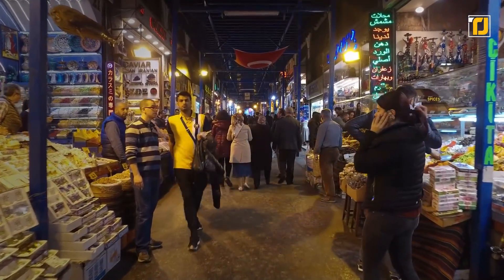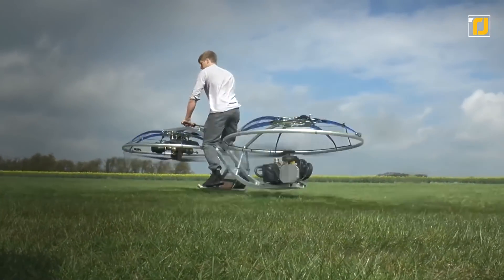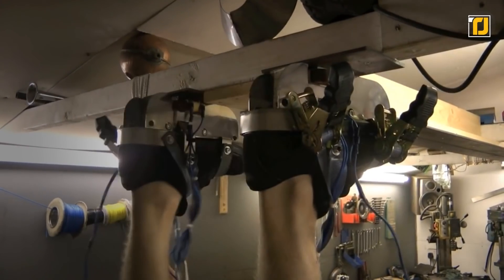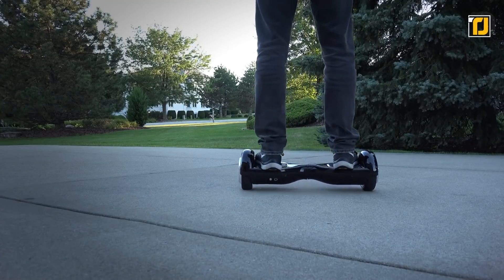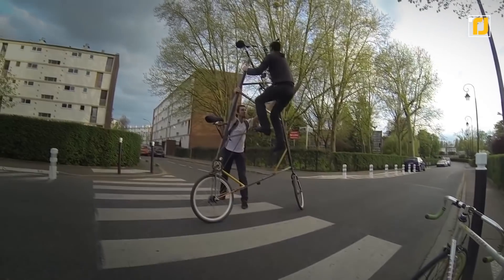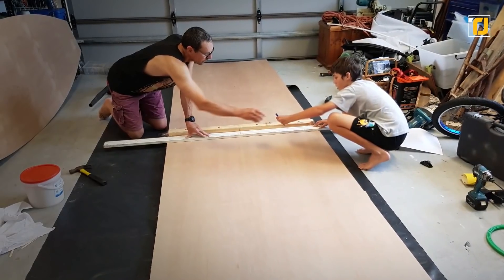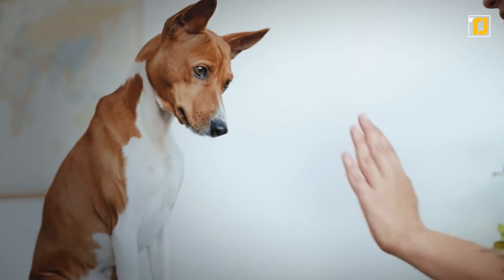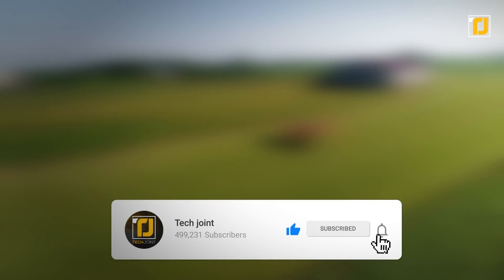12 DIY Projects That WIll Amaze You!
Doing it yourself is sometimes better than buying products from the market, and some people take DIYs to the next level. In this video, we’ll be going through some of the most creative and interesting DIY projects that people have built right inside their homes! Some of these projects will seem impossible, such as the MAGIC KIMGUNI Hoverboard, which is a homemade hoverboard that actually flies, the Enigma 3.6 Micro Cruiser that someone built in their yard, and NOVA, the homemade Artificial Intelligence Robot, you don’t wanna miss any of this. Here are the 12 DIY projects that will amaze you!

11. Homemade mk3 Airplane Not Available
9. Real Life Dr. Octopus Suit
7. R Tech Tree Climber
6. The Tall Twin Bike
4. Enigma 3.6 Micro Cruiser
2. Big Dog Spot Robot
1. NOVA Artificial Intelligence Robot